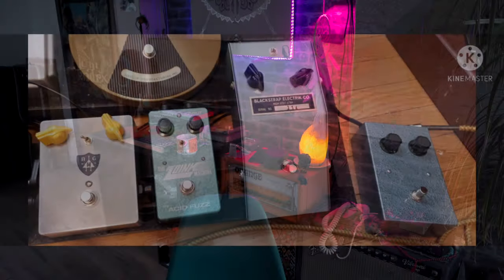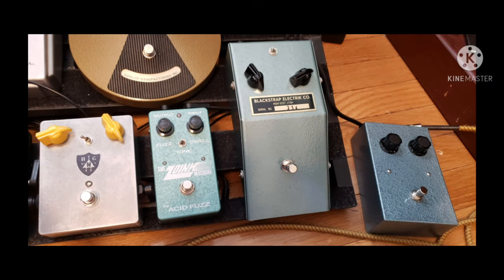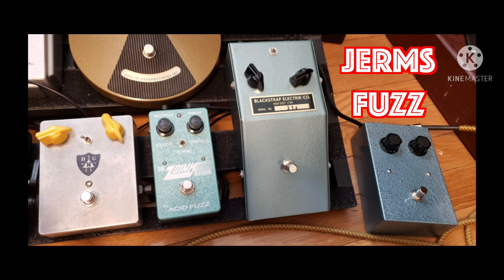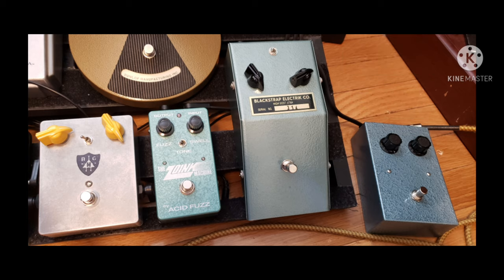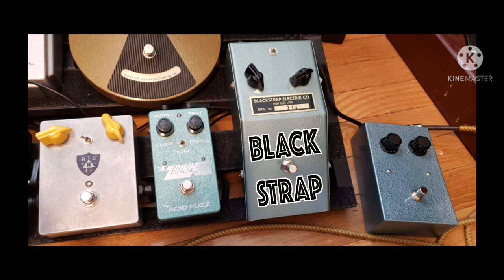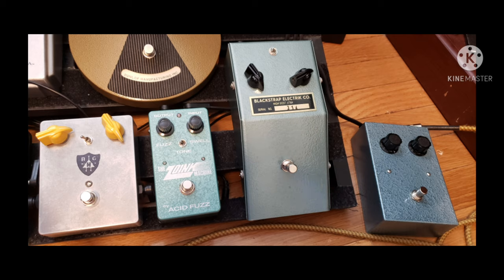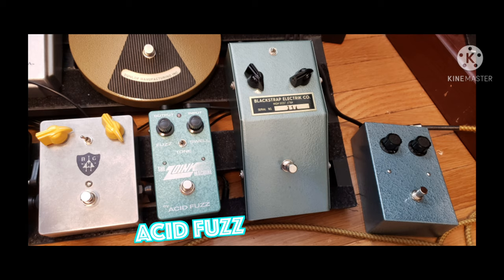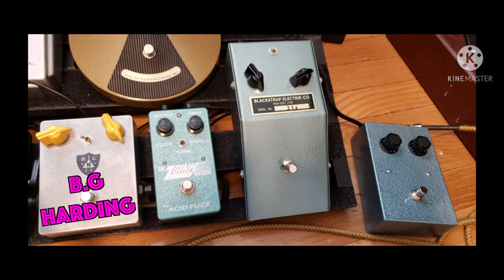Zonk Comparison | B.G Harding - Acid Fuzz - Blackstrap - Jerms Fuzz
Hi guys in this upload I will be sharing with you a Zonk Comparison | B.G Harding - Acid Fuzz - Blackstrap - Jerms Fuzz.

0:00 intro talking about the circuit
0:21 Ones i've tried and enjoyed
2:00 Hand over to Matt for the Demo

  Ok so those of you who have been with the channel for a while will know how much I love this kind of circuit, I have tried countless variants and spent WAY to much over the years. Unfortunately i've never been smart enough to hold onto them for a comparison video? Which leads to the topic at hand, a friend of mine Matt was kind enough to shoot a video comparing his current zonks [ All big hitters ] and was also kind enough to allow me to share it to the channel for all you Zonk lovers out there .
  This video Shows the Zonks at Full Guitar volume and then with the guitar volume rolled back, this truly is VALUABLE information for anybody out there on the hunt for that " Elusive " Tone - I can't thank Matt enough for this , all his details are below make sure to go check him out.

Richie.

Follow Matt here.

 Thanks again Matt . ⚡️⚡️